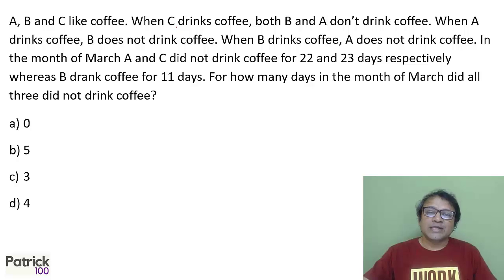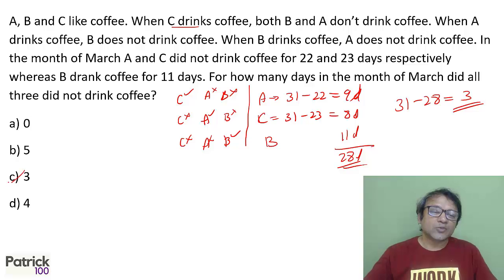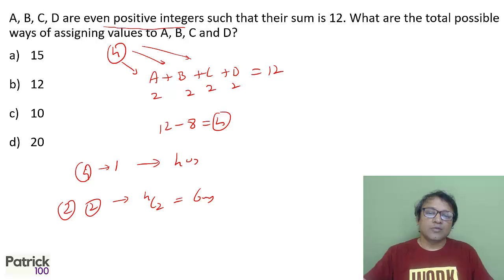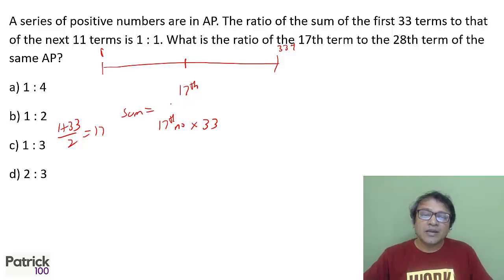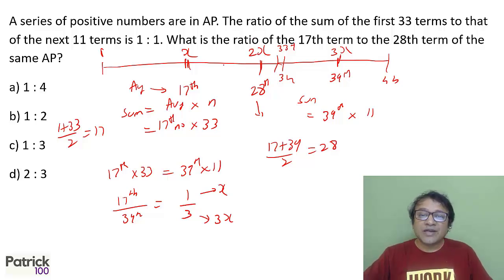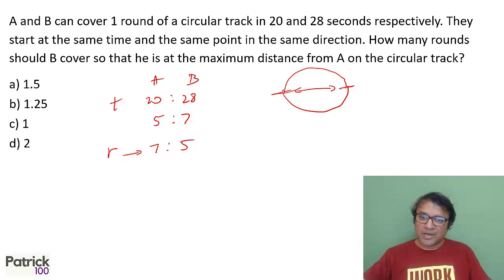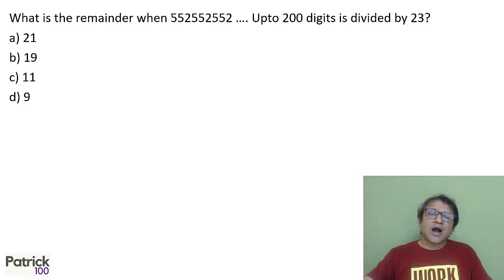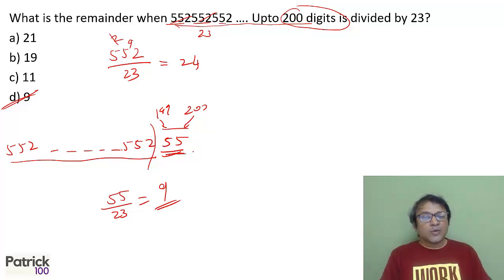Day 29 - Road to 100 Series | CAT 2025 | Practice Questions | Patrick Dsouza | 6 times CAT 100%ile